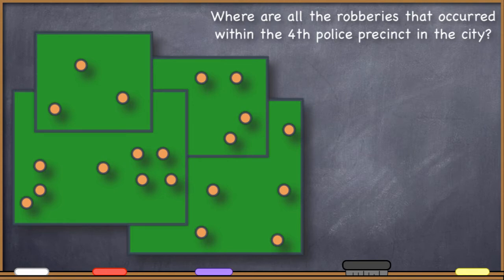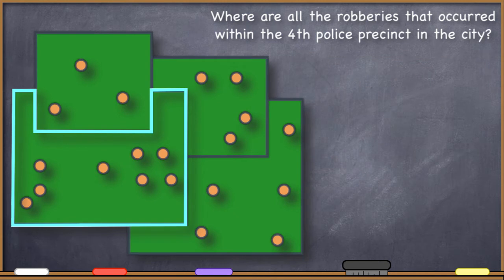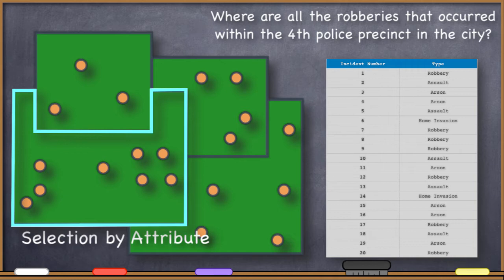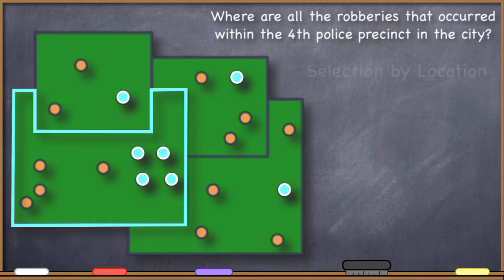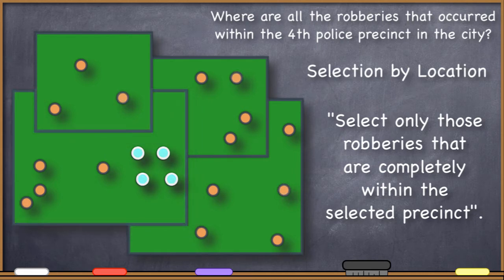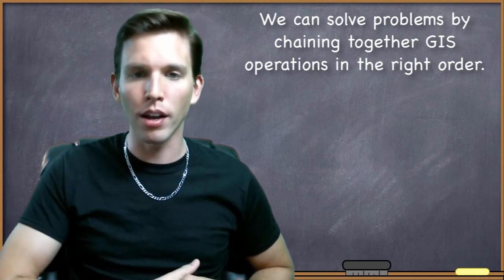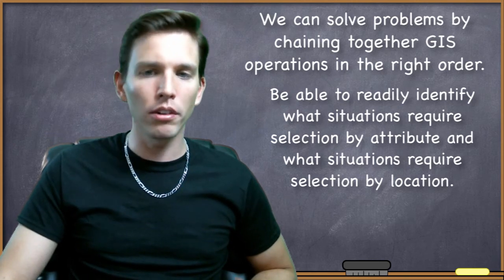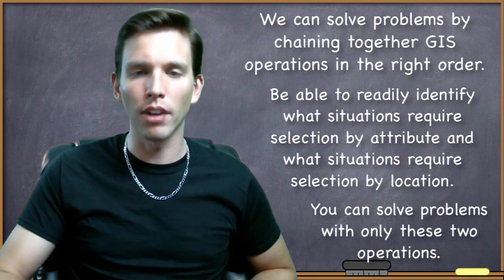Combining GIS Selection Methods - The Core Vector GIS Toolkit (4)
The power in GIS selection methods become even more powerful when you combine them together. You will be able to identify features that have certain attribute characteristics as well as certain spatial relationships with other features.